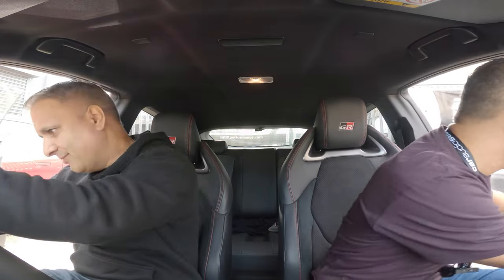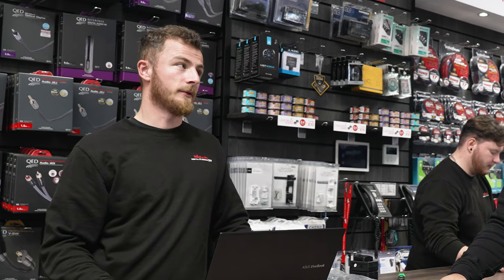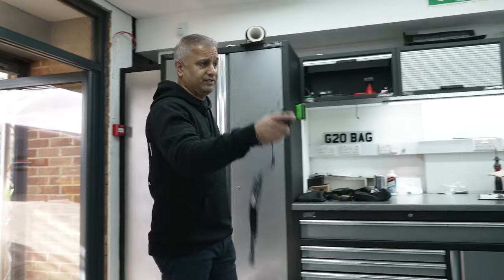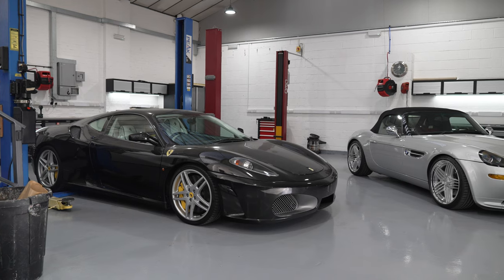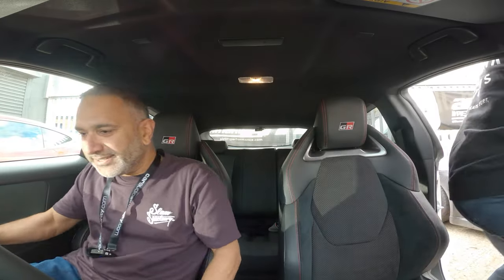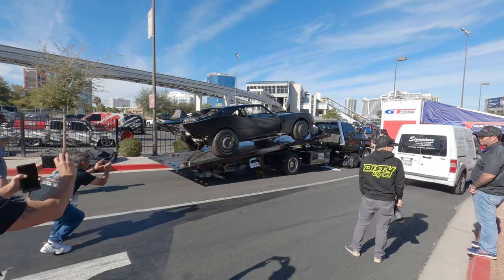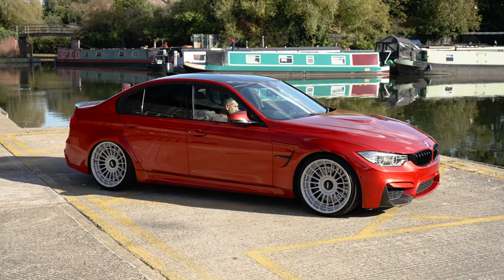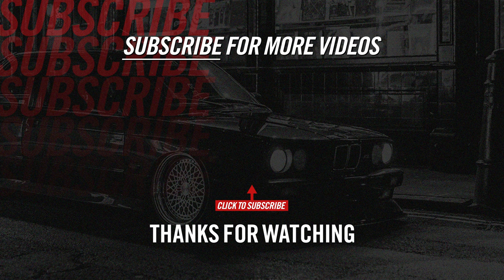CAS UNPLUGGED EP4 | Car Audio & Security Behind the Scenes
CAS Unplugged Episode 4: Raj and Parm are back to show you behind-the-scenes here at Car Audio & Security... let's take a look at what's been going on over the past month!